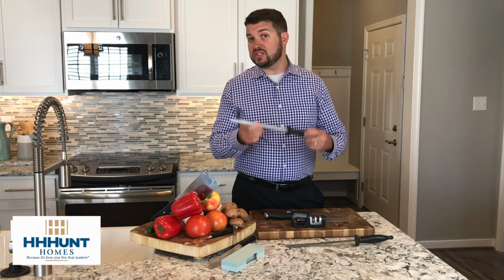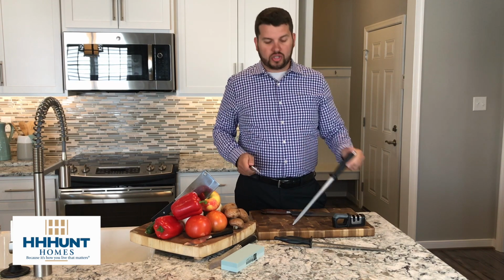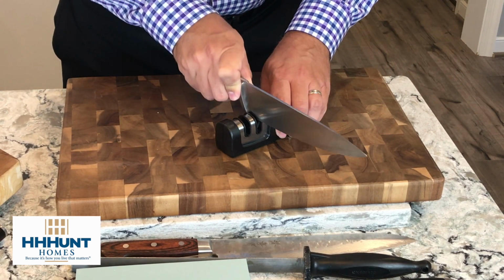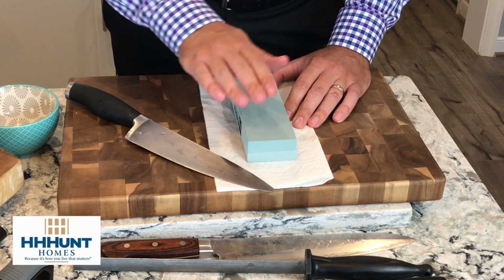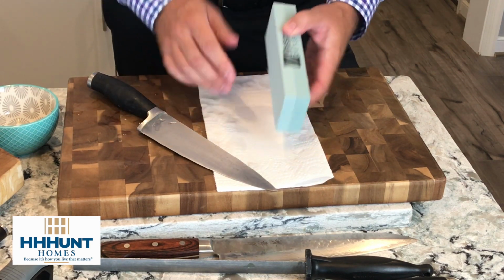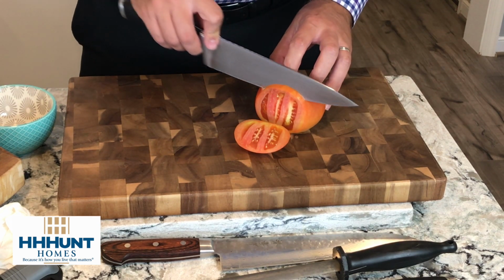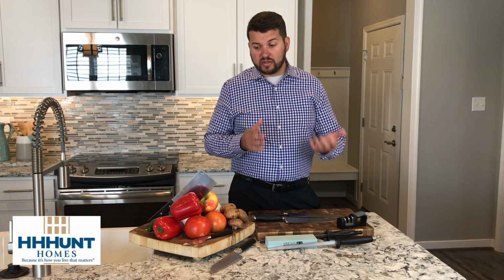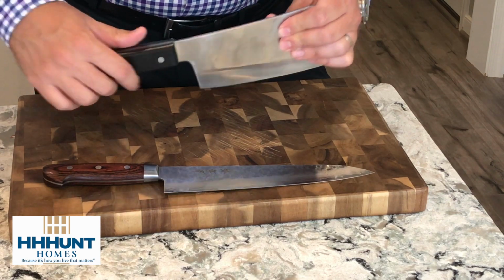Kitchen Cutlery with Taylor Robertson from Greenwich Walk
Today we will be talking about some tips and tricks to help maintain sharp knives in your new home! We hope you enjoy!